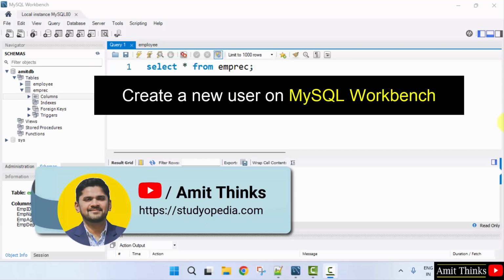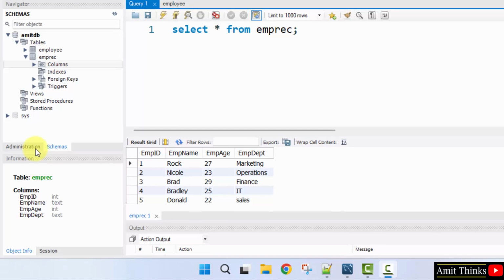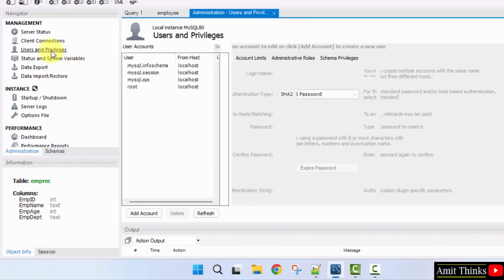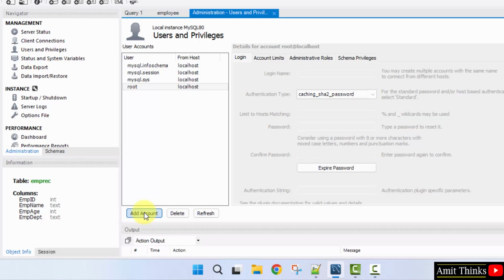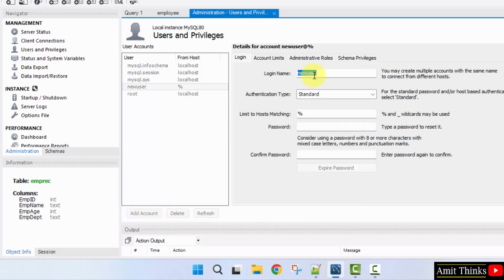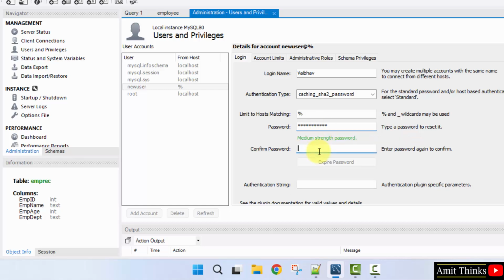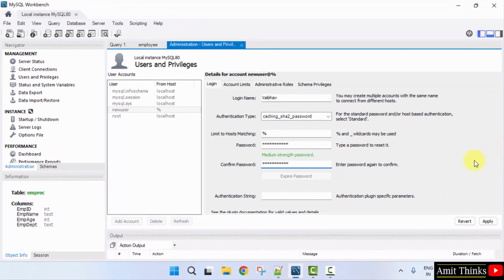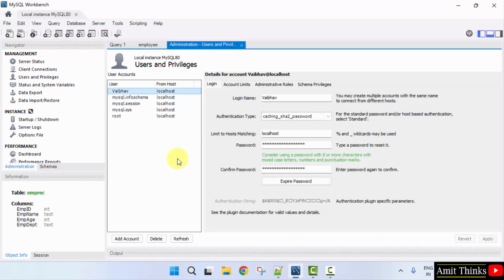How to Create a new user on MySQL Workbench | AmitThinks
In this video, learn how to create a new user on MySQL Workbench. The root is the admin user, but you can easily create a user. Let's see how.